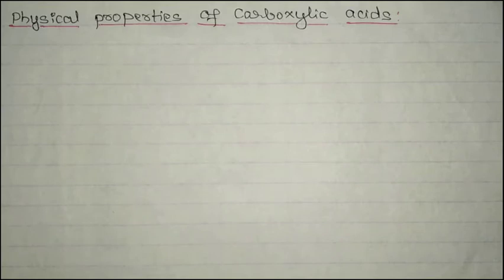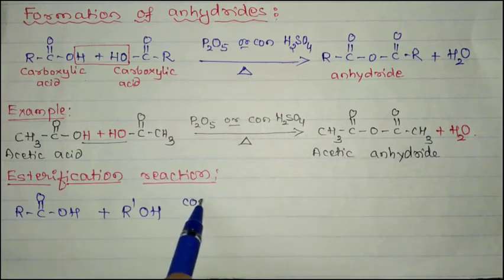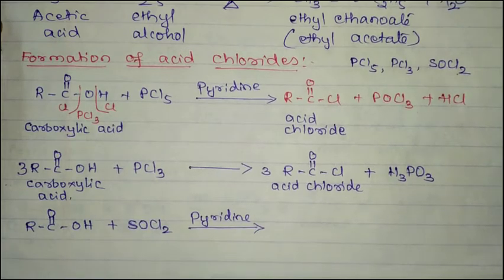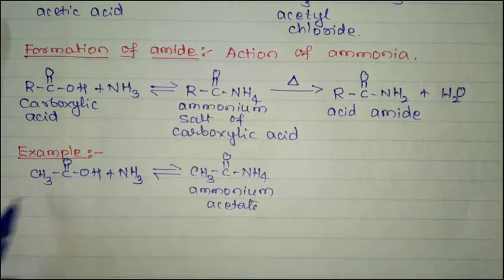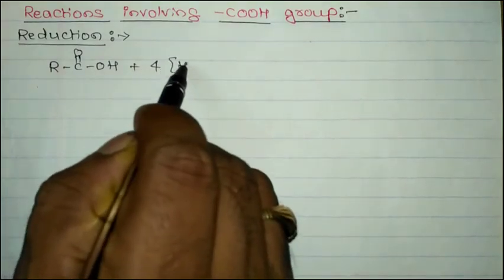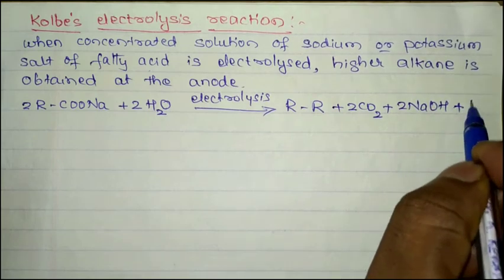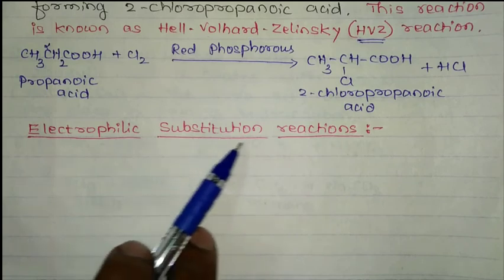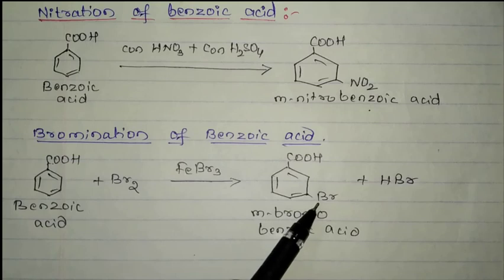Physical and chemical properties of carboxylic acids